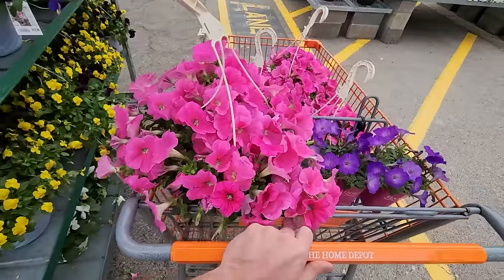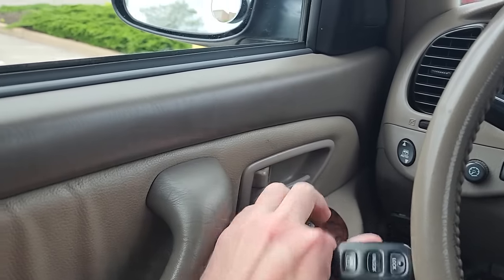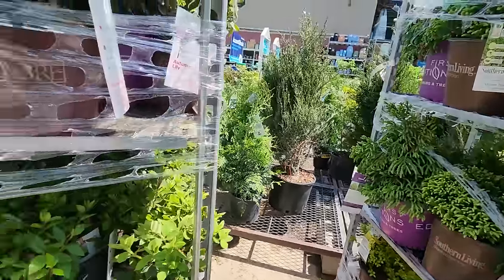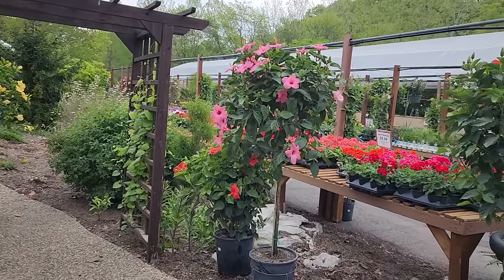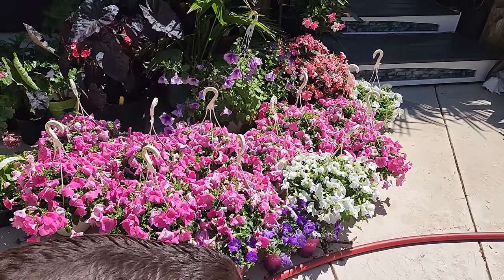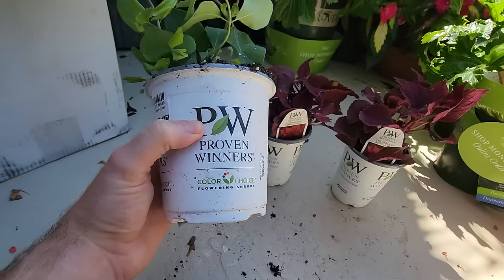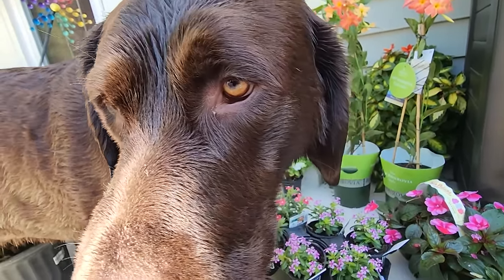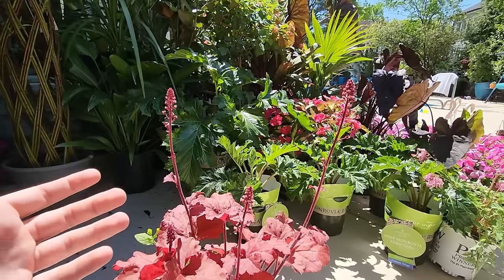Shopping at Six Nurseries and Tons of New Plants! The Home Depot and Shop Monrovia || Saturday Vlog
Monrovia Shop

Garden Answer
Kintzley's Ghost Honeysuckle 🌿 // Garden Answer

Gardening Supplies
GE LED 32 watt Grow Light PAR 38